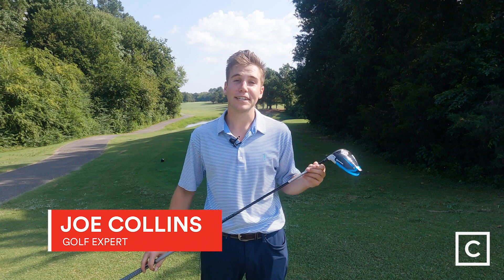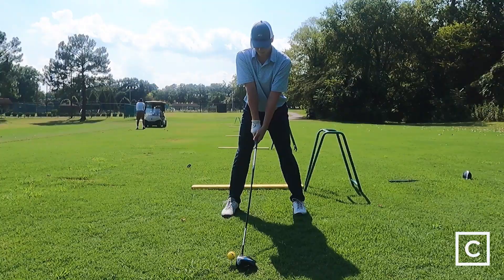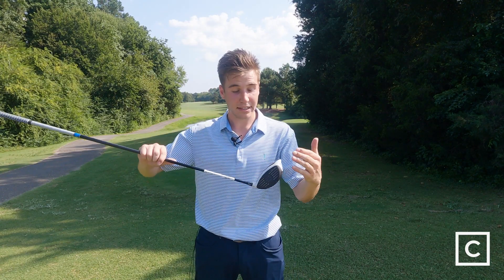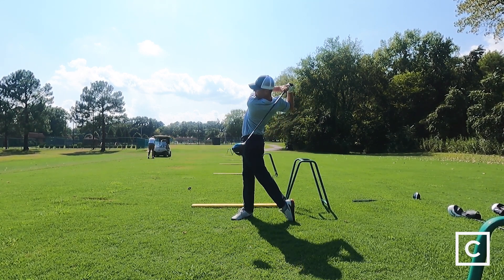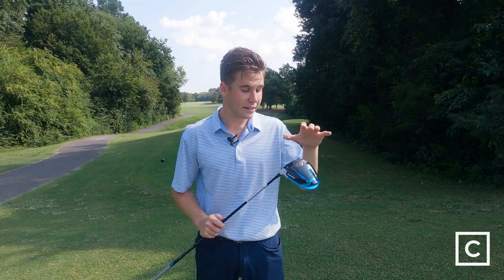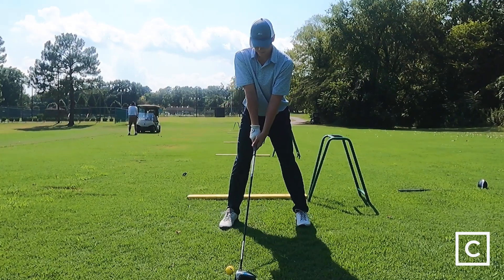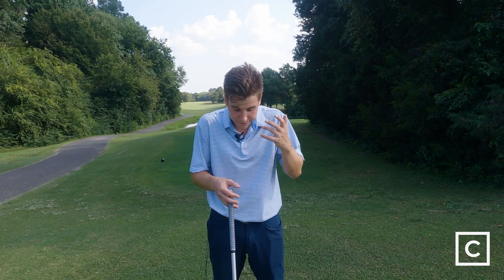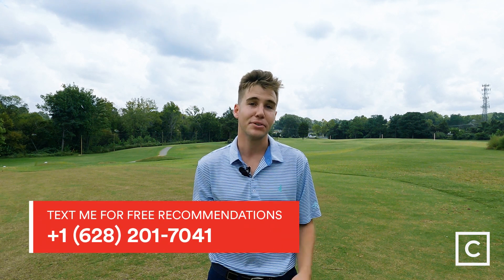2021 TaylorMade Sim2 Driver Review | Curated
The shape of speed . . .

Taylormade’s Sim2 driver is designed to provide the player with the ultimate control with incredible distance off the tee.  Low spin and high forgiveness is just the beginning, with a milled back face cup and speed injected twist face the Sim2 is sure to keep you ahead of your competition.  Is it time for you to reach that par 5 in 2?  Yeah, we think so!

If you have any questions about whether the Taylormade Sim2 driver belongs in your bag, reach out to Joe today absolutely free.

Or shop with a golf expert for all your gear needs and take your game to the next level. Get started at

Featuring Clubs by @TAYLORMADEGOLF